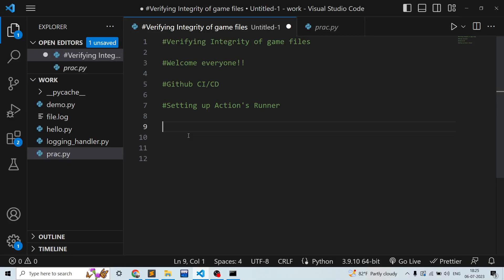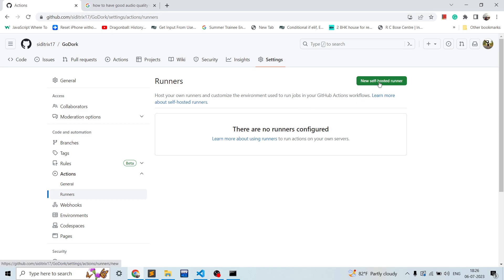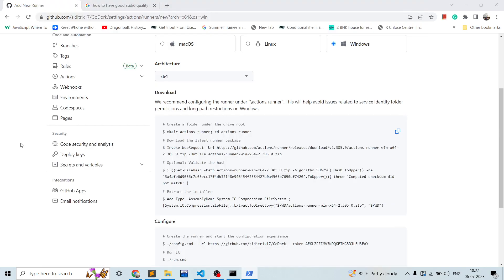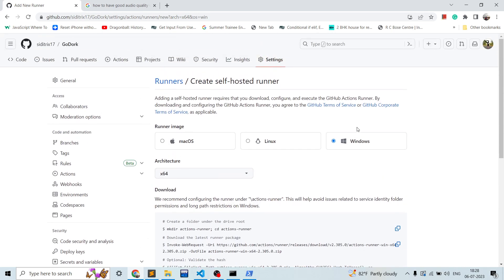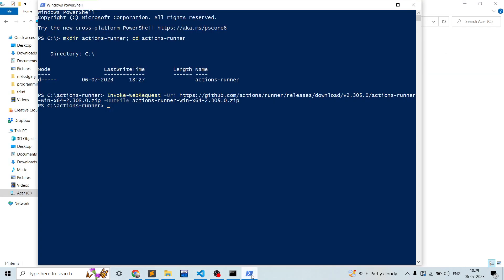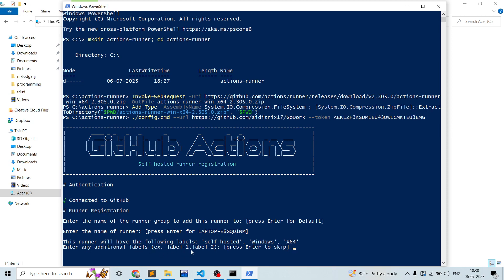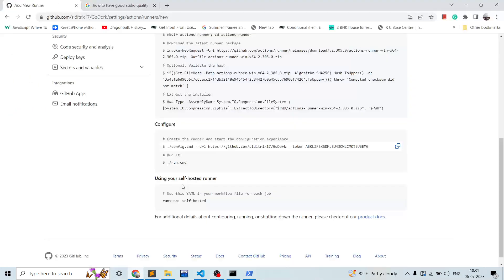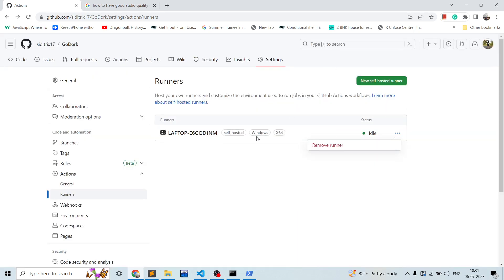How To Setup Runners for GitHub Actions On Windows | CI/CD Setup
In this video, we discuss how you can setup your own self-hosted runner on Github Actions. We will follow step by step through all commands and show you how its running.

We teach coding and programming. Make videos that would make you an awesome coder overall.